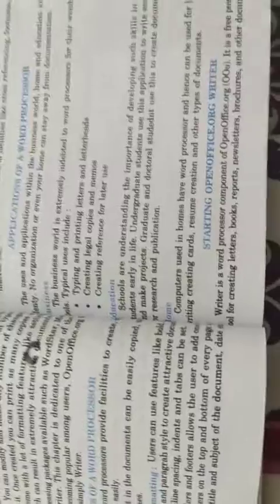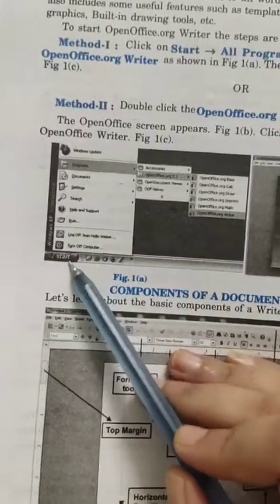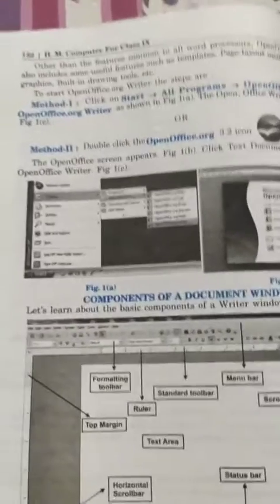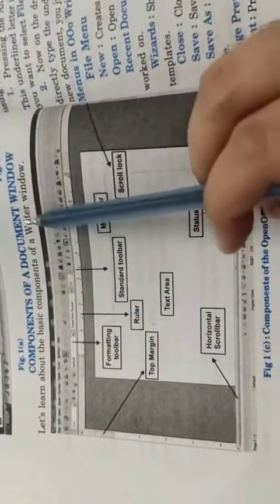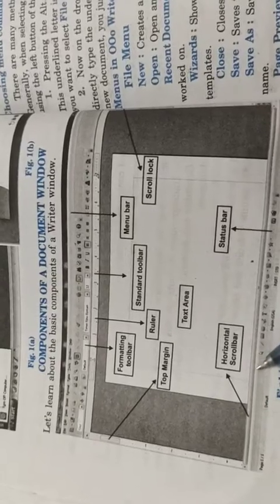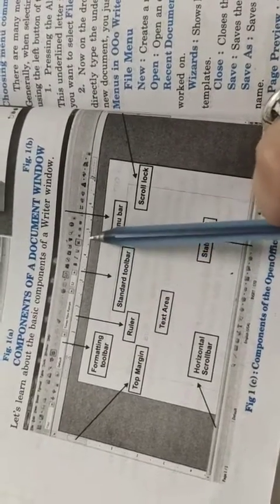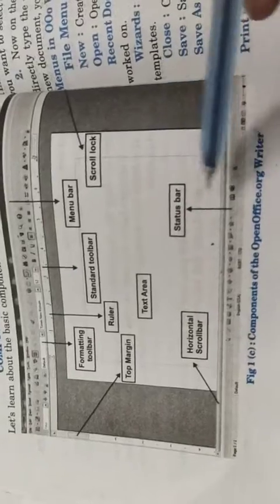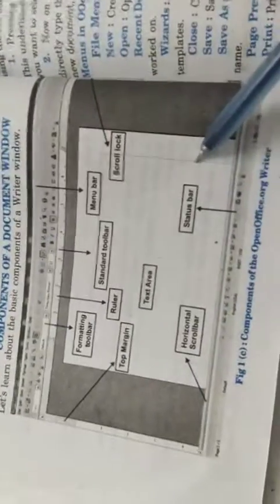Introduction to open office writer